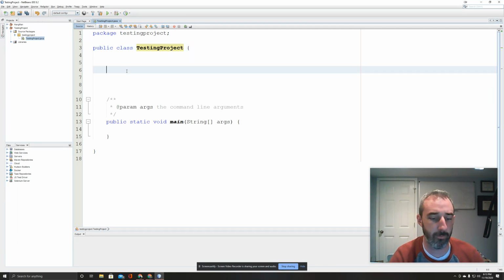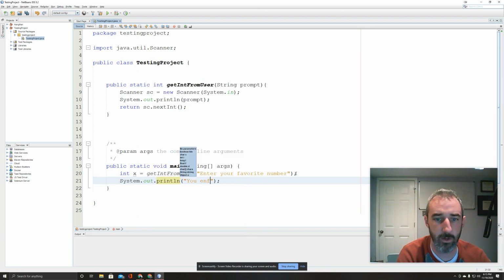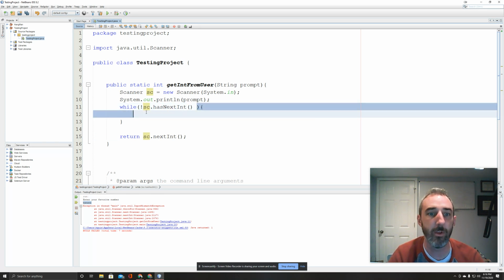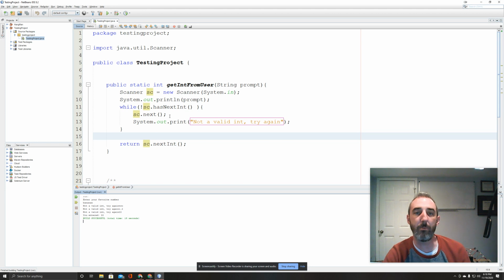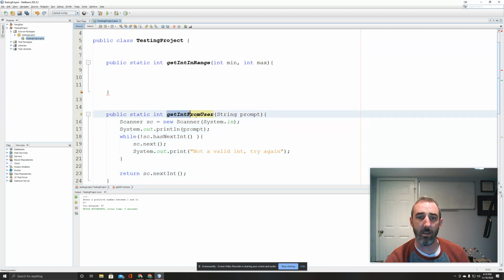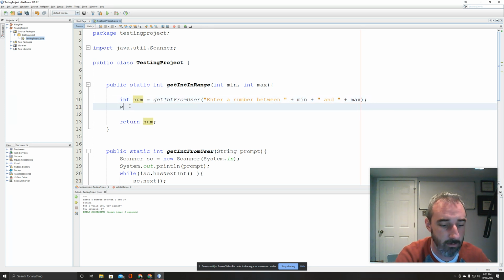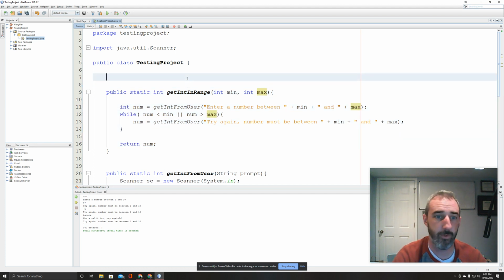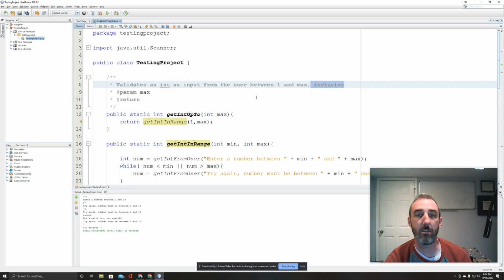Video Lesson - input validation with ints in Java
In this video we write a few methods to assist with validating input from a user for int data types. Specifically, we go over how to use a scanner to retrieve an int, how to verify that input is an int, and how to limit input to specific ranges.